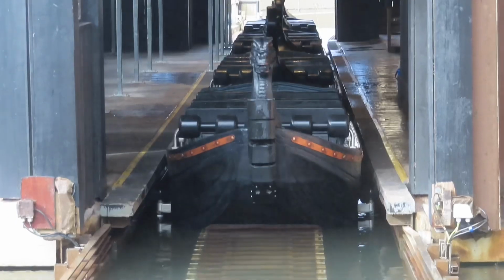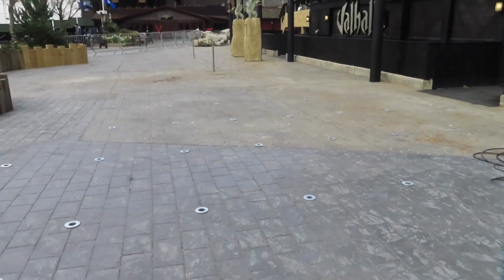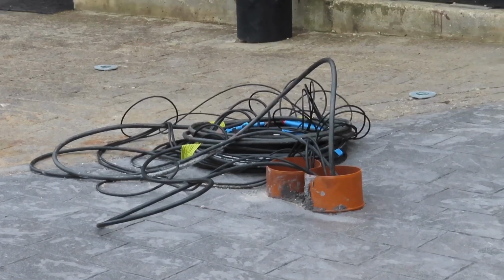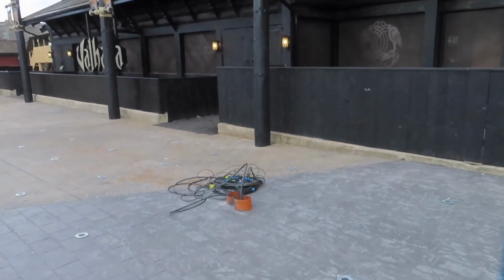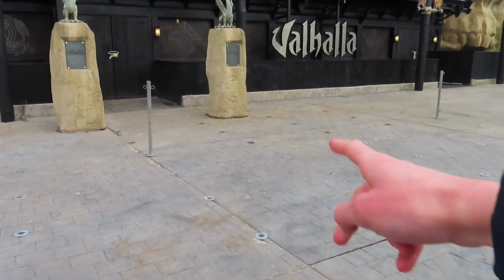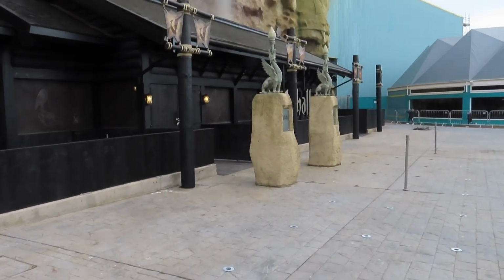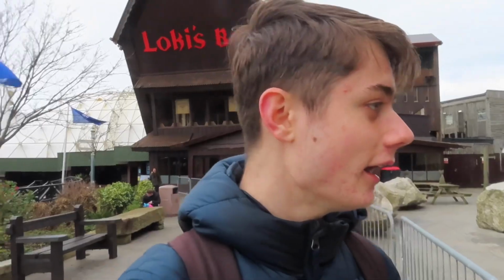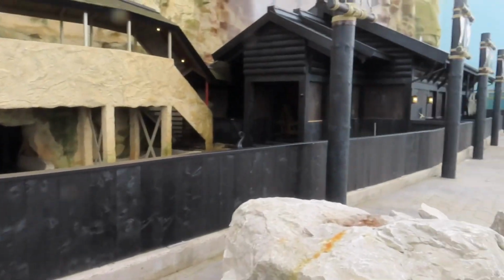Valhalla Update | 25th March 2023 | Blackpool Pleasure Beach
Join me in the second Valhalla Update of 2023 as we see more ride testing and preparation for the rides reopening, and speculate the route of the queue line that will presumably be put up soon.

0:00:00 - Introduction
0:00:24 - Testing
0:01:14 - Queue line speculation & area updates
0:10:50 - Summary
0:11:58 - Outro